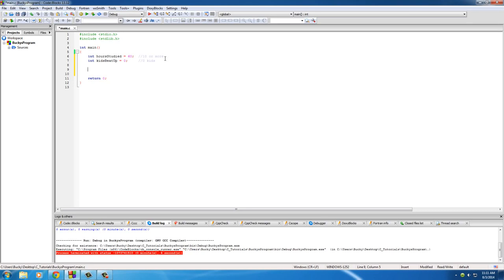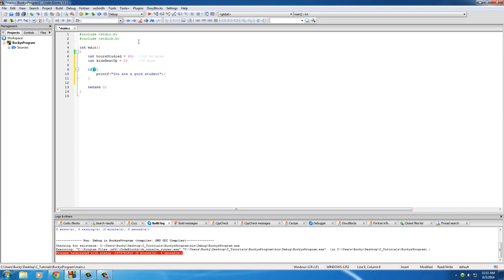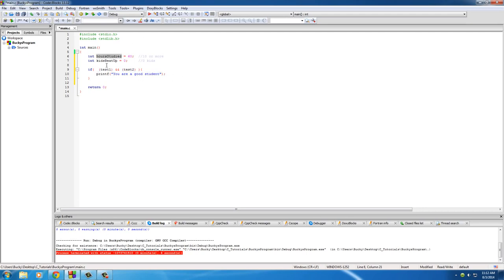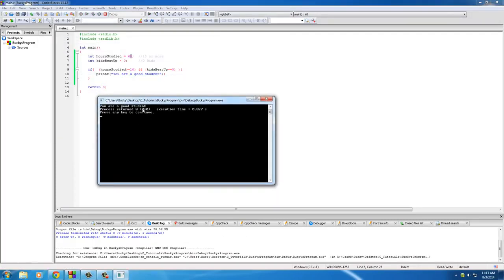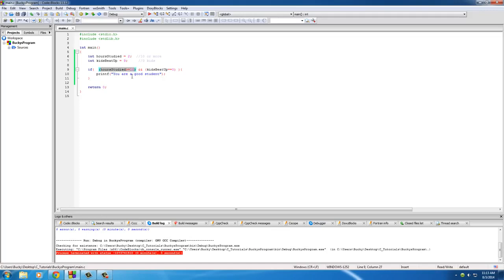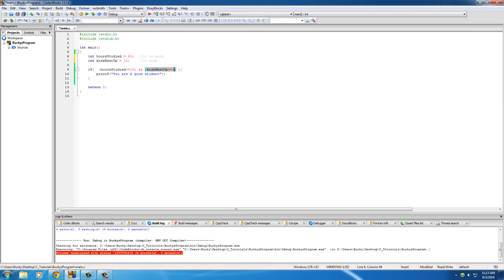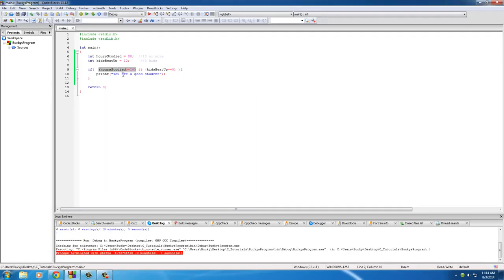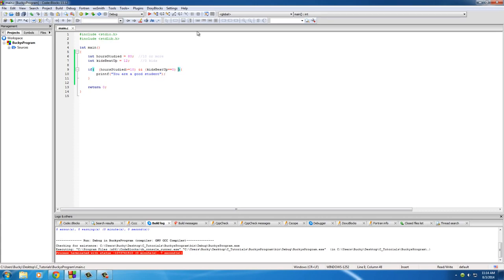C Programming Tutorial 21 (Dont Beat Up Little Kids)